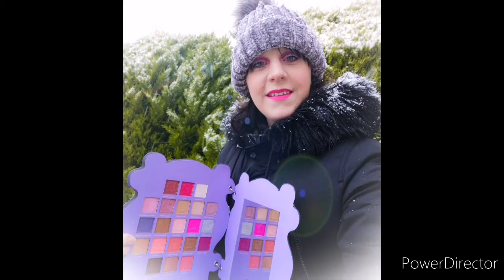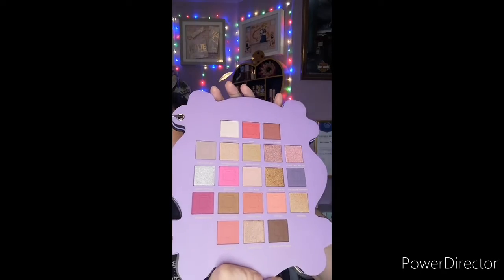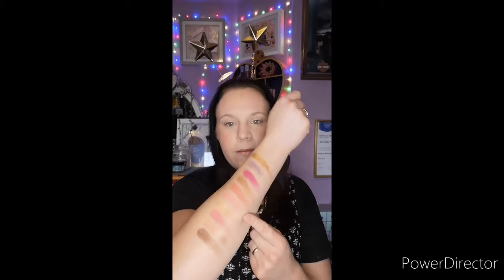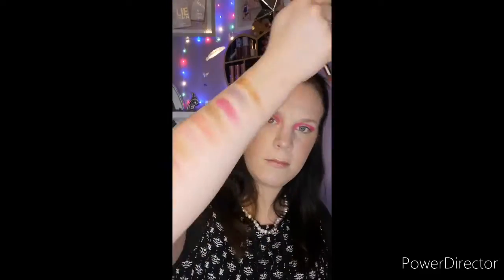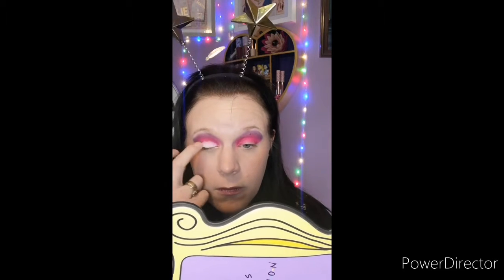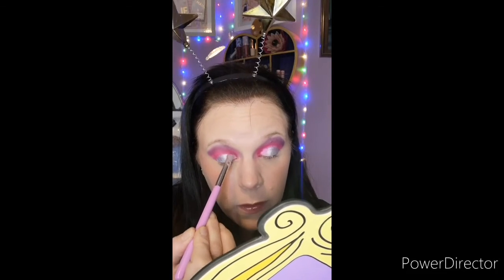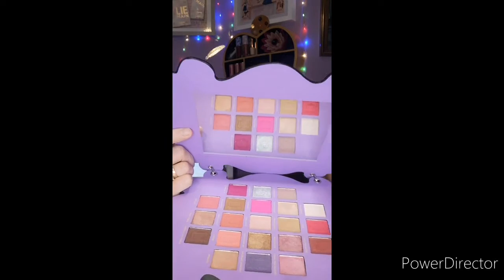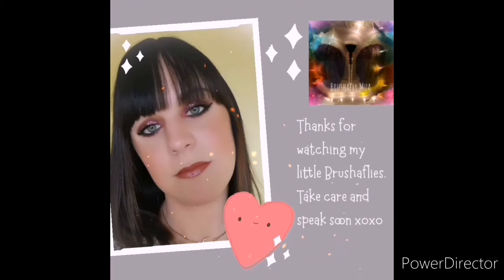Revolution x friends open the door eyeshadow palette review...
Xxxx

Opening theme song credit to - Patrick Patrikios, song is called Broken. Used via the YouTube music library.